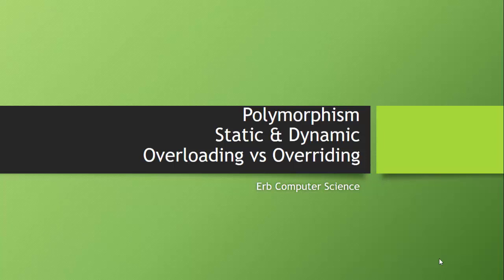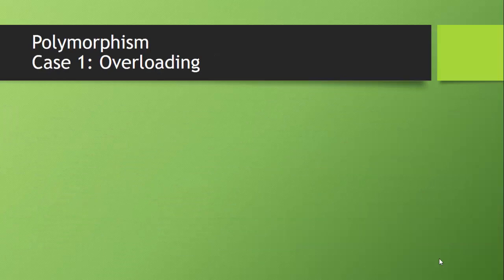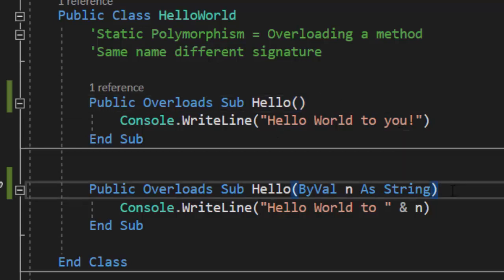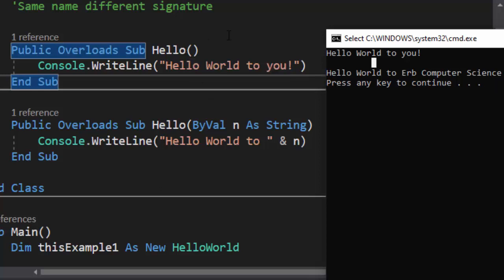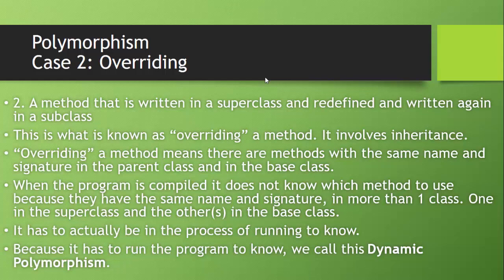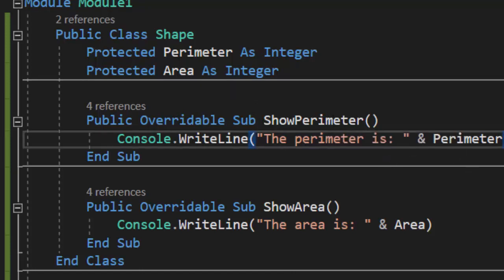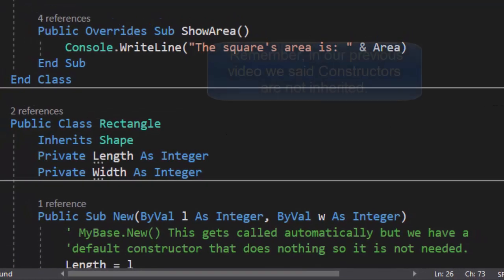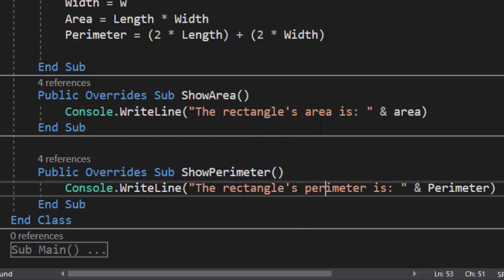Polymorphism Made Easy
In this video is discussed and explained: The differences between Overloading and Overriding a method and how these relate to Static Polymorphism and Dynamic Polymorphism.

If you have a question or feedback please post it in the comments As always more videos are on the way!